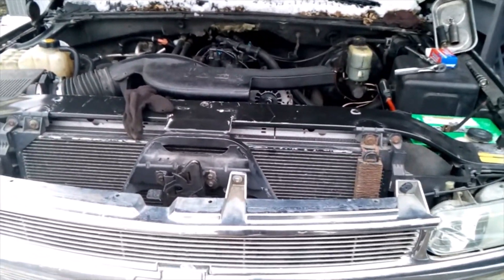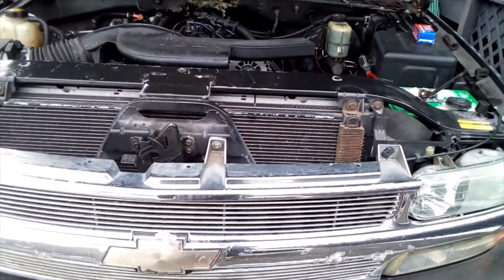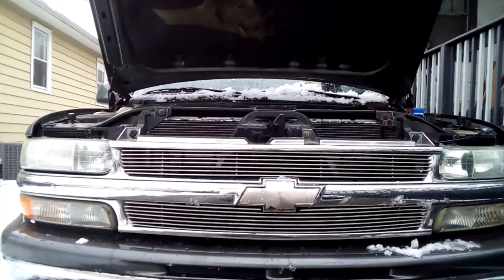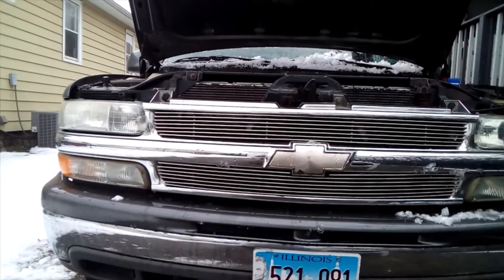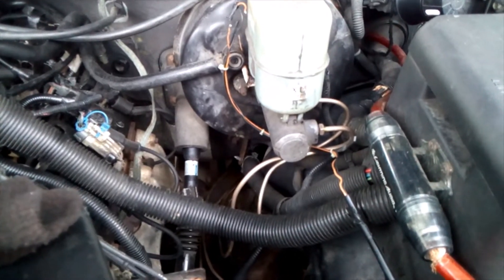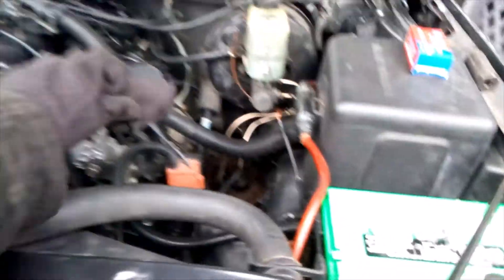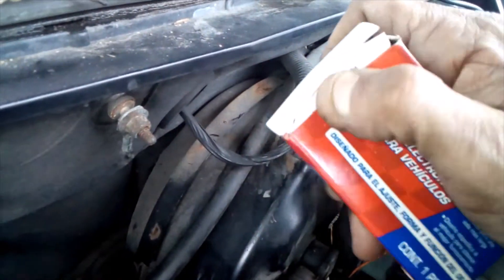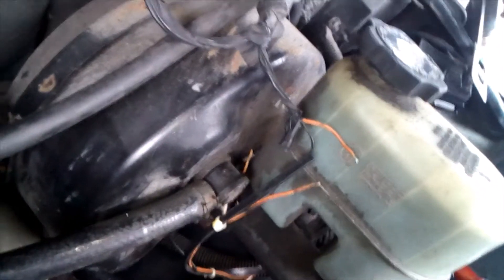2002 Chevy Tahoe Oil Pressure Sensor Replacement 5 3L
This video will show the location and replacement of an oil pressure sensor on a 2002 Chevrolet Tahoe with a 5.3L.